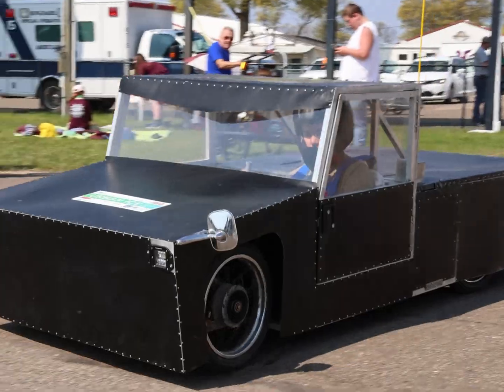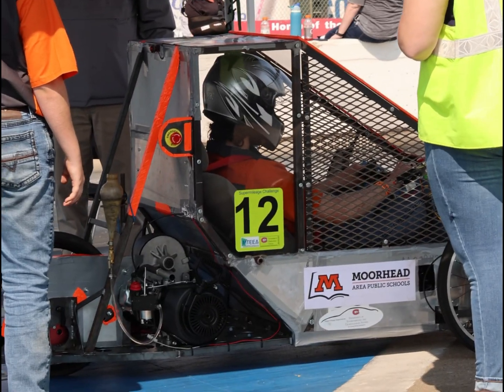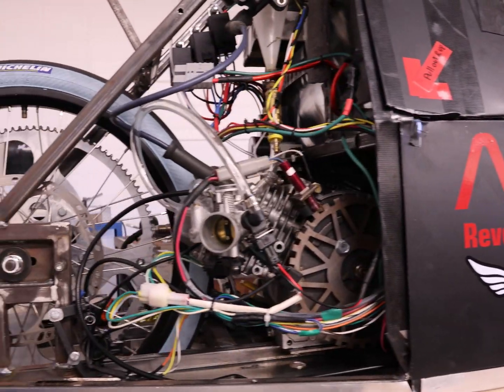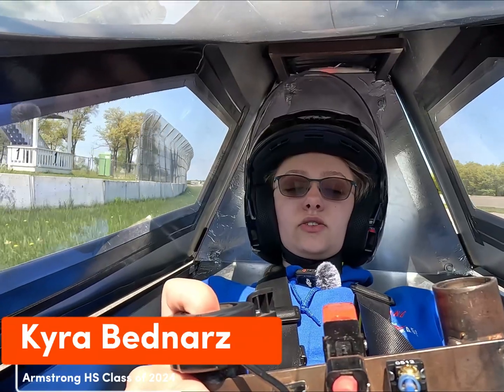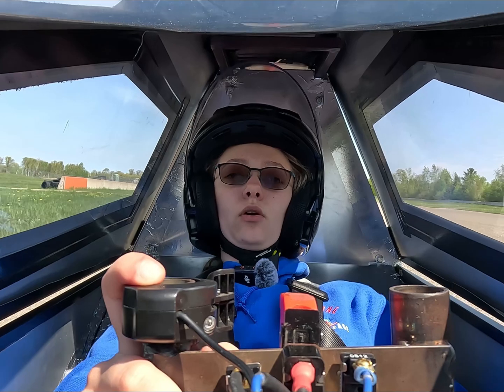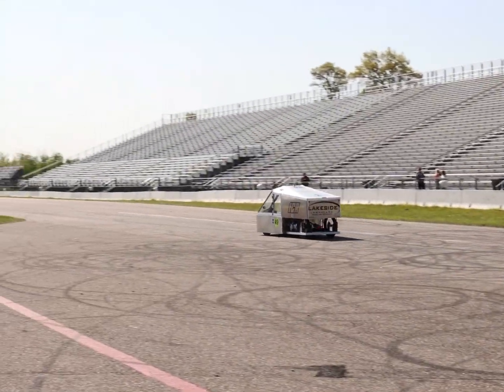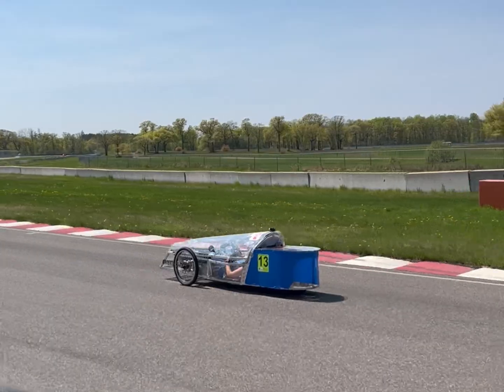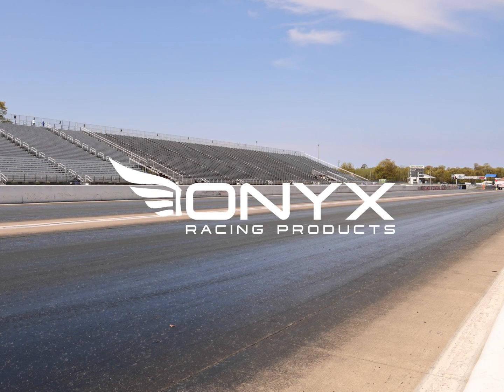Bicycle hubs... on cars?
We take a quick look at the world of Super Mileage competition with local schools in Minnesota.  These vehicles are designed, built, and 'raced' by students around the world, utilizing some clever ingenuity and a few parts you might find on your own bicycle.